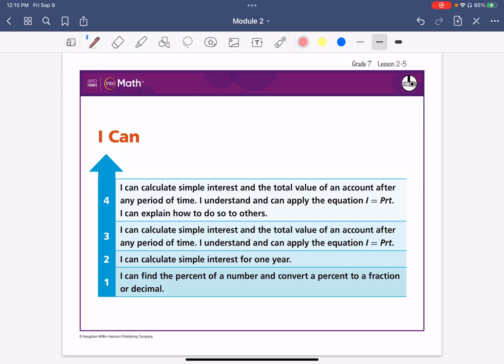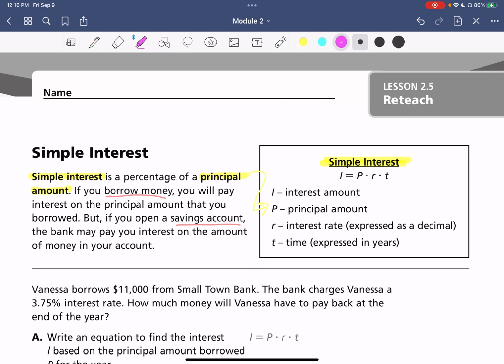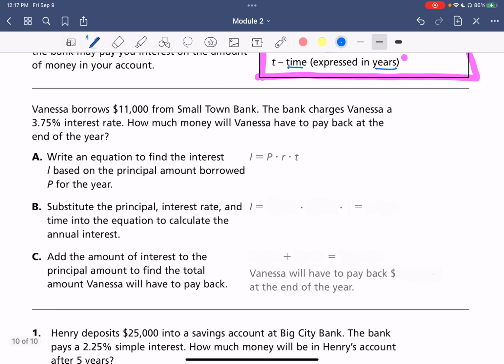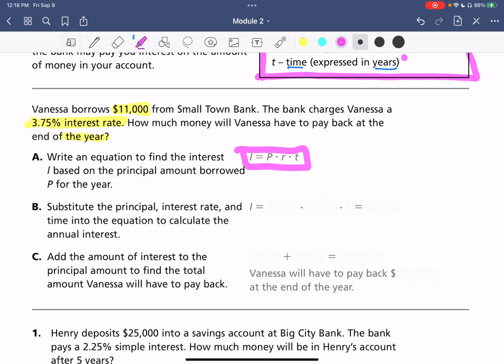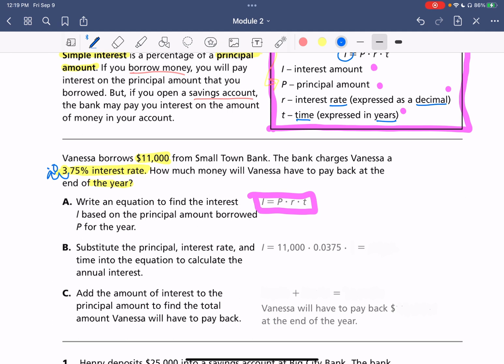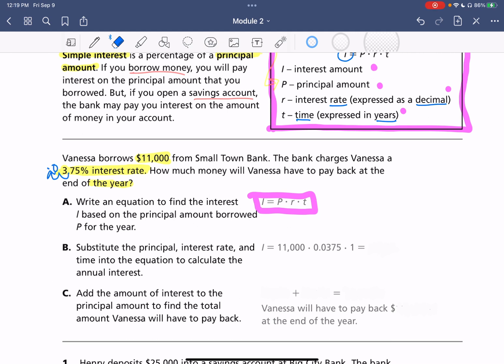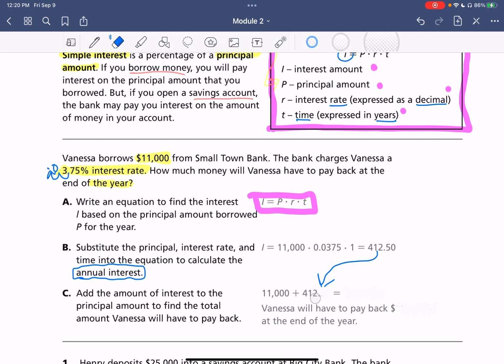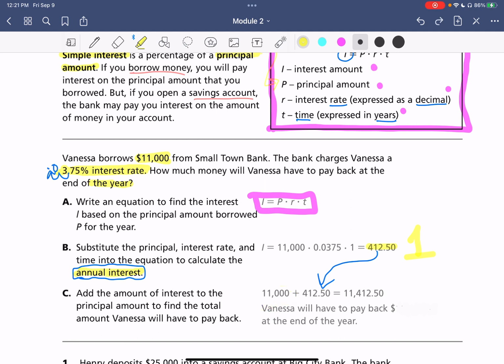Into Math 7th Grade Lesson 2.5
I can calculate simple interest and the total value of an amount after any period of time. I understand and can apply the equation I = Prt.